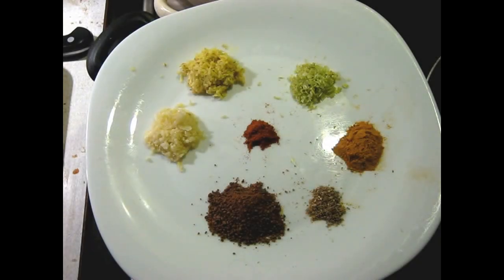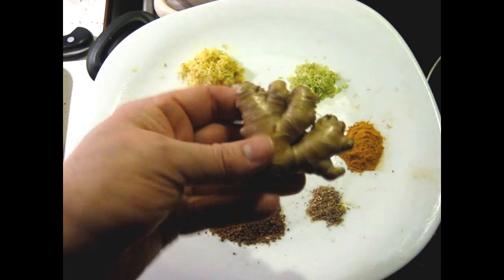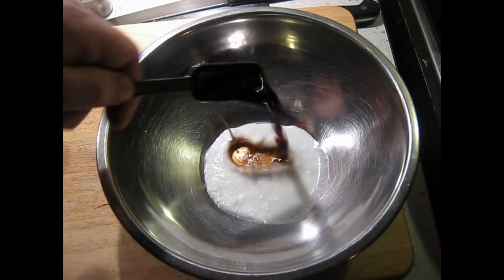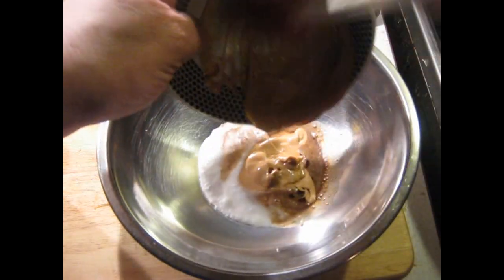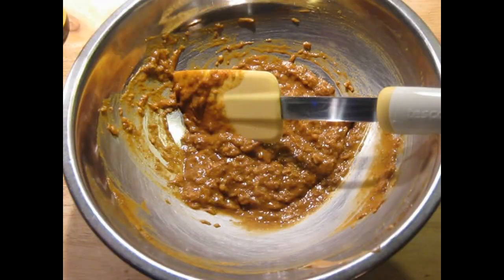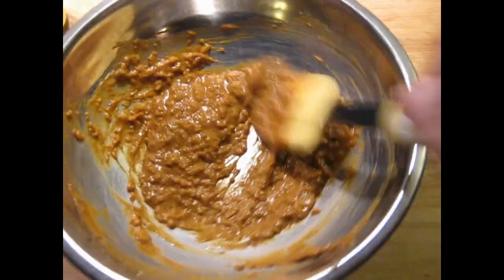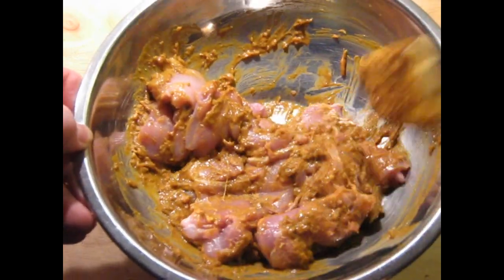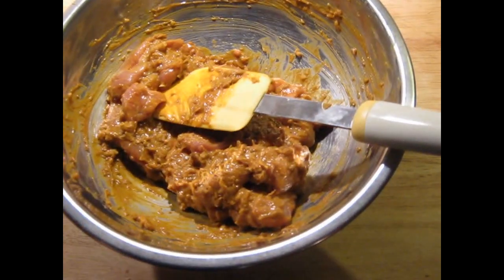CHICKEN SATAY / Thai recipe for BBQ or Oven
Be sure to have your ANNOTATIONS turned ON in order to see the ingredients and other printed directions.